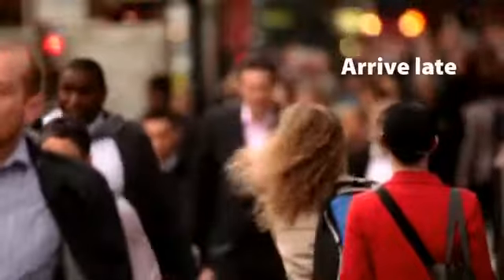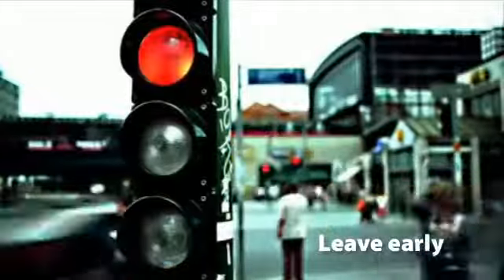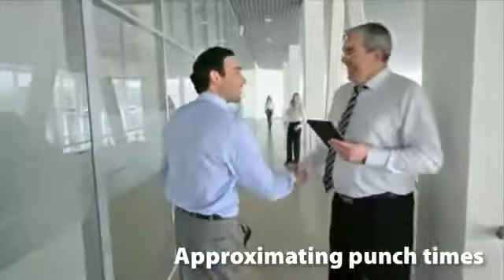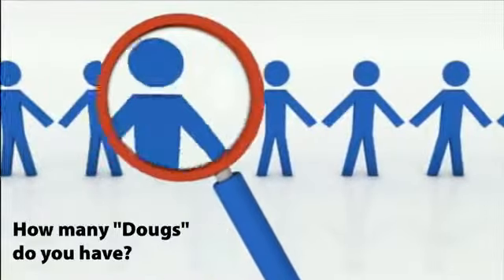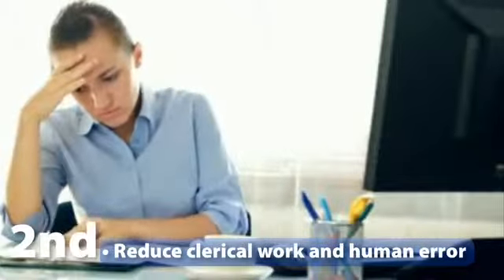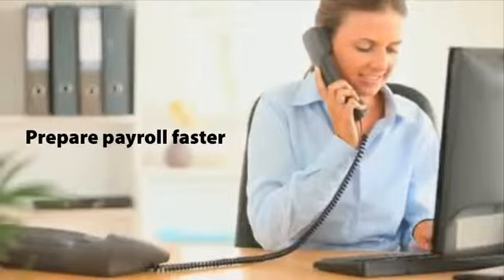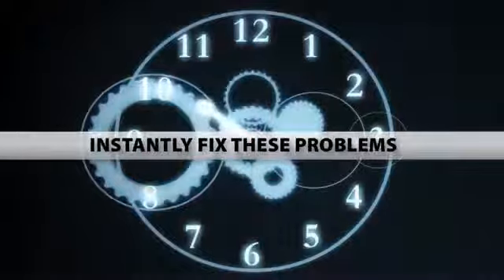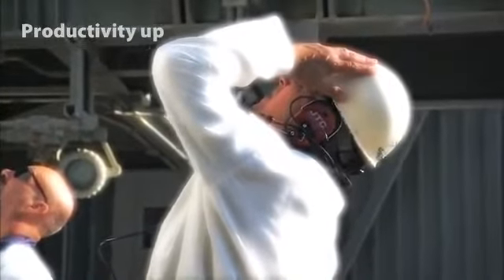Benefits of Automated Timekeeping